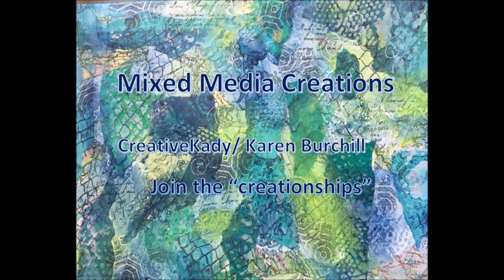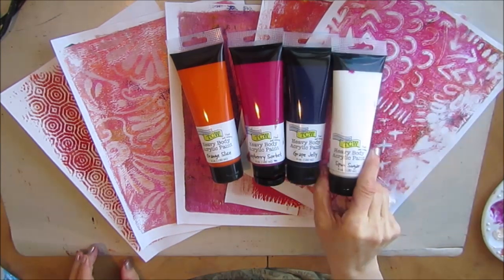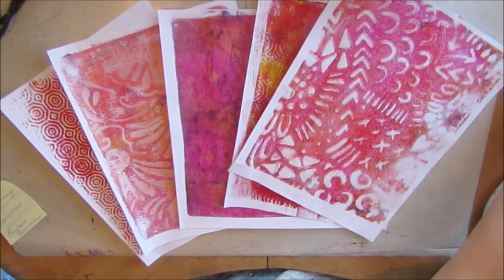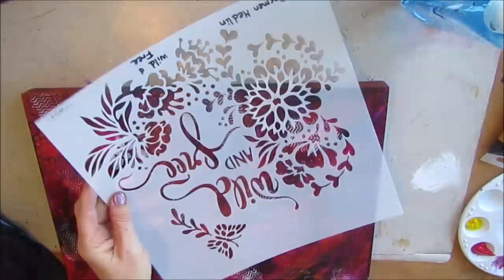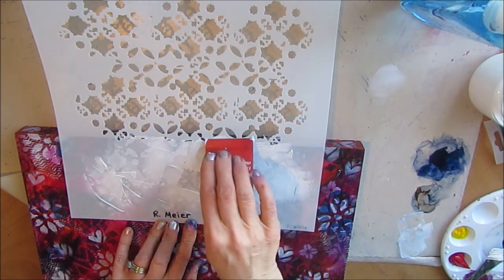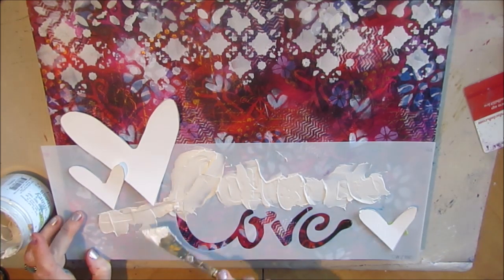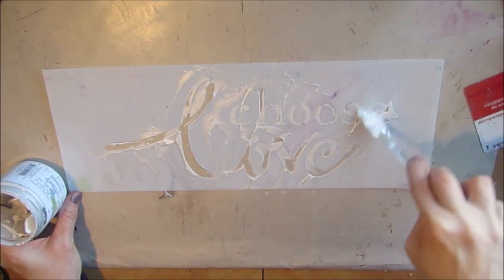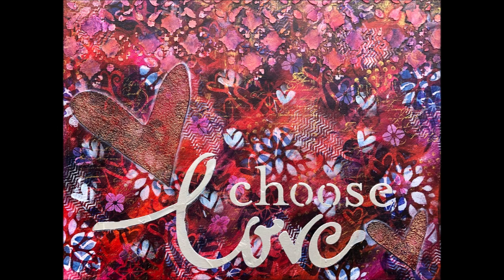Mixed Media Tutorial - Choose Love- Shimmery Goodness, Glass Bead Gel and Modeling Paste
Use your stencils to create pattern and texture in background and to set off a focal point.

TCW Shimmery Goodness
TCW Light and Fluffy Modeling Paste
Golden Glass Bead Gel